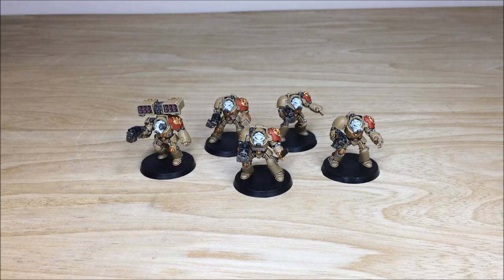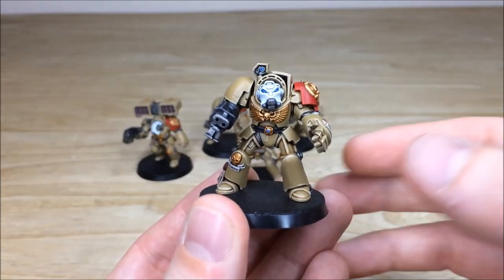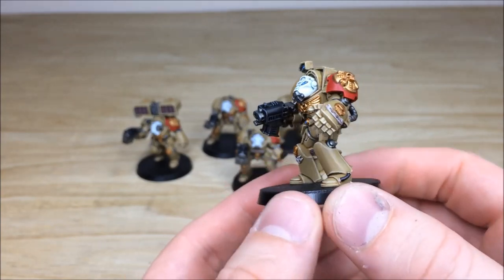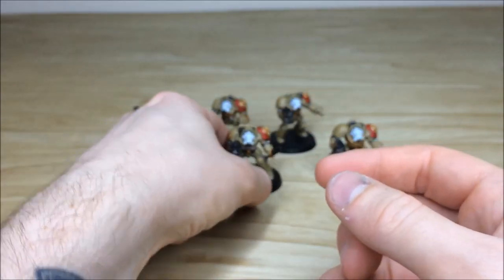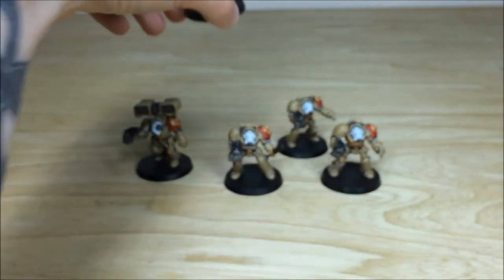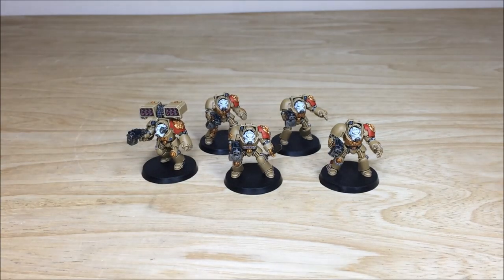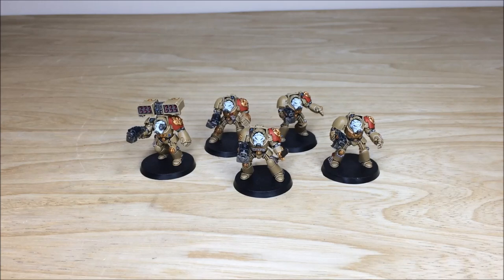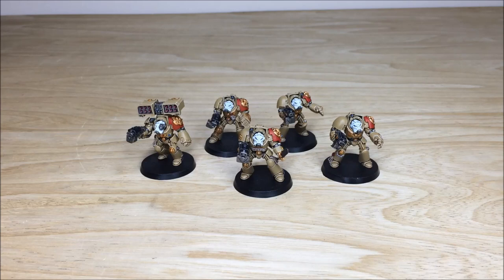CUSTOM Space Marine Successor Chapter Terminators Painted by Siege Studios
Today in the Studio we have some fully painted Terminators belonging to a custom Successor Chapter of Space Marines.